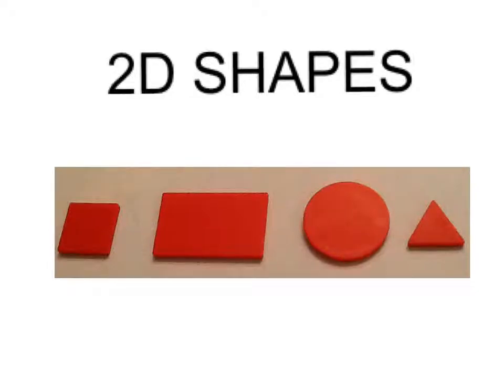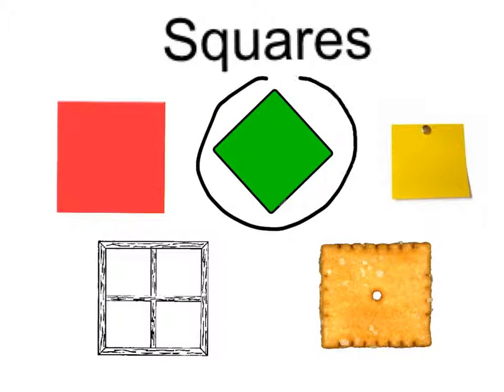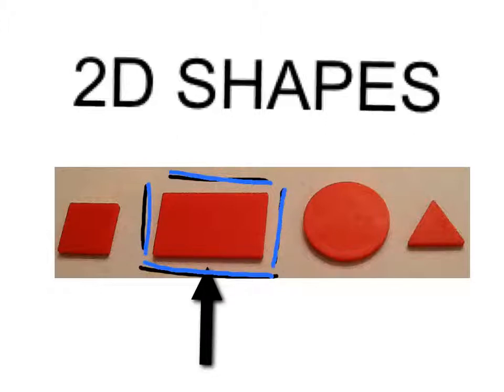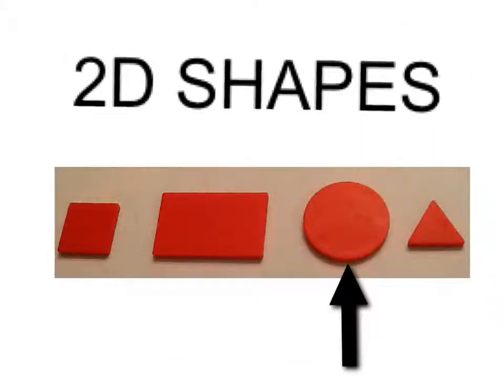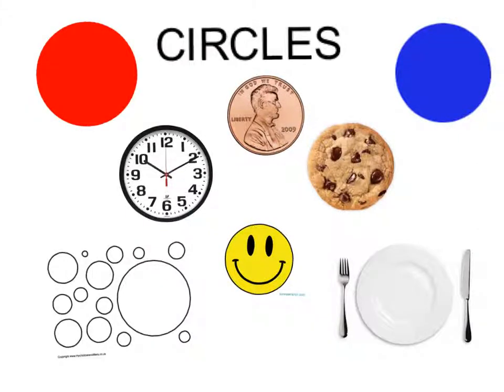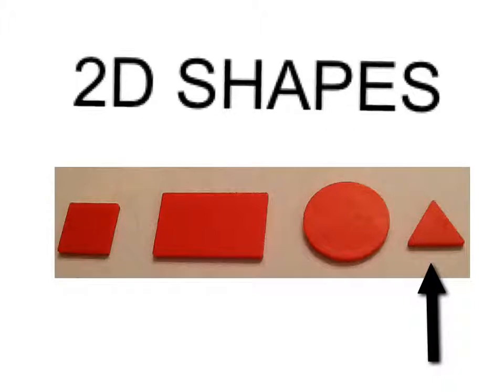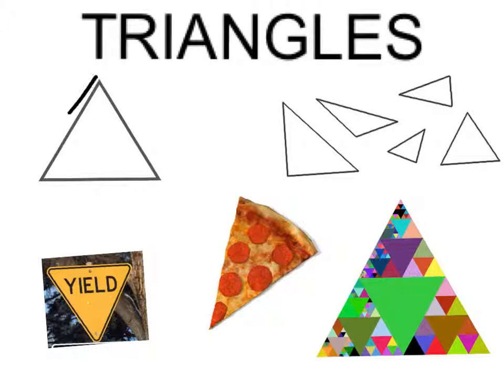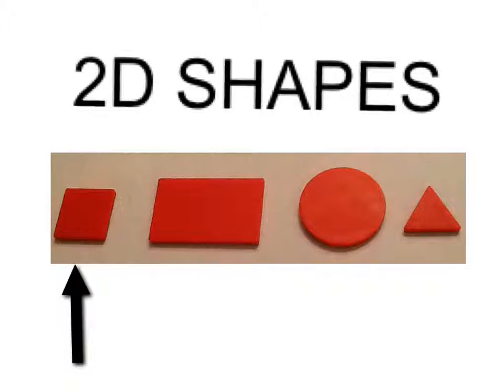2d shapes-basic 4 shapes